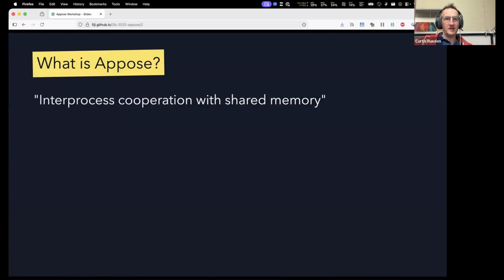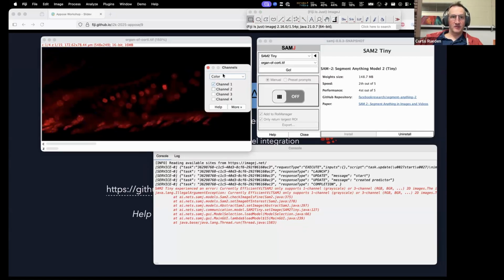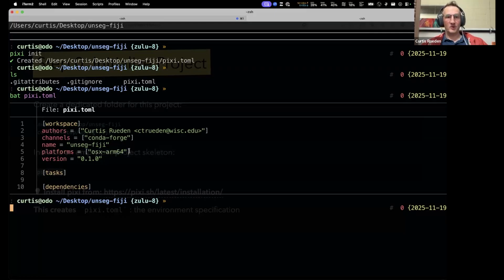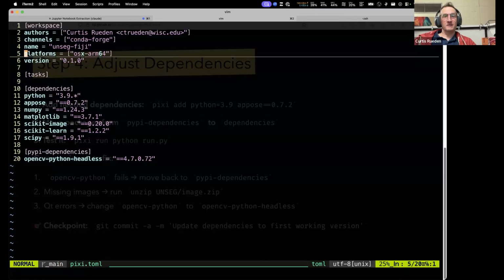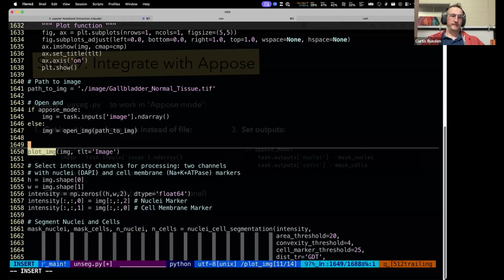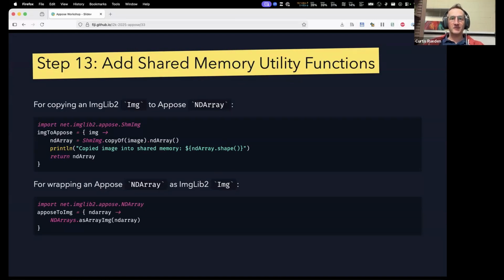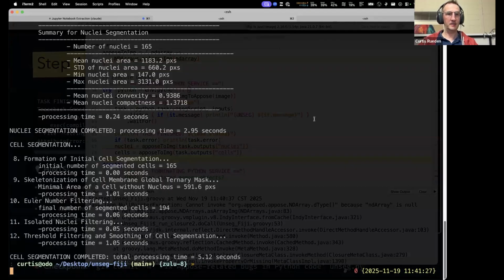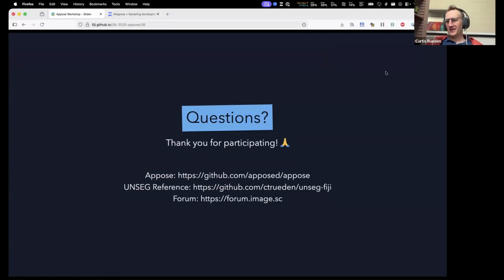Appose: Bridging Fiji/ImageJ and Python for Next-Generation Image Analysis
Appose: Bridging Fiji/ImageJ and Python for Next-Generation Image Analysis | Curtis Rueden | November 19th, Halfway to I2K 2025

Authors: Curtis Rueden, University of Wisconsin-Madison
Carlos Garcia Lopez de Haro, University Charles III of Madrid
Stefan Hahmann, TU Dresden
Tobias Pietzsch, independent
Jean-Yves Tinevez, Institut Pasteur

Workshop Description: Innovation in biological image analysis increasingly happens in Python (Cellpose, StarDist, SAM, Trackastra), yet biologists rely on established platforms like Fiji/ImageJ for their workflows. Appose bridges this divide by enabling seamless interprocess cooperation between Java and Python with zero-copy shared memory for efficient tensor passing. This workshop will introduce Appose, and showcase real-world integrations—TrackMate's deep learning spot detectors, SAMJ's one-click live segmentation, and Mastodon's large-scale tracking capabilities—demonstrating how Appose brings cutting-edge algorithms to user-friendly interfaces. Then a hands-on portion (suitable for advanced users/developers) will guide participants through exercises using Fiji's Script Editor to build their own Appose-powered tools.

Target Audience: Developers, advanced users, intermediate users